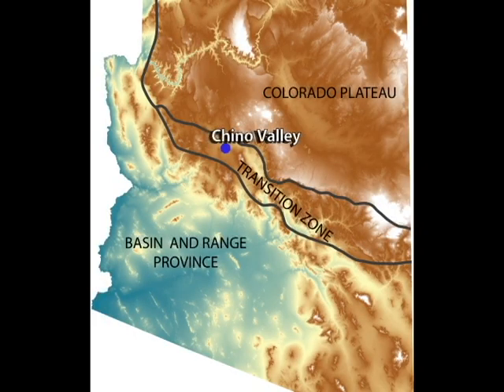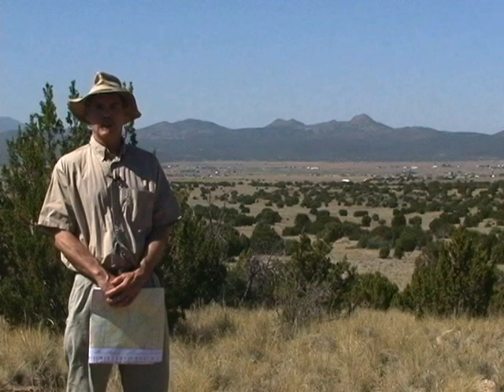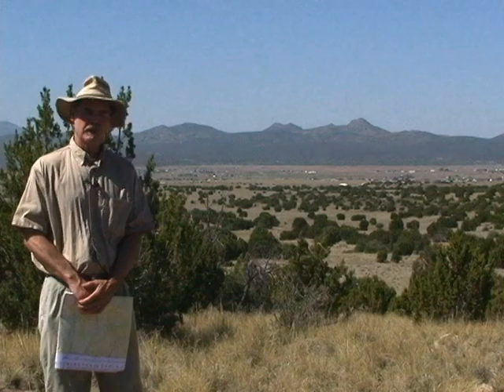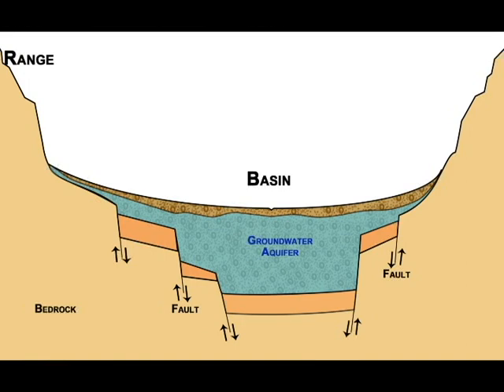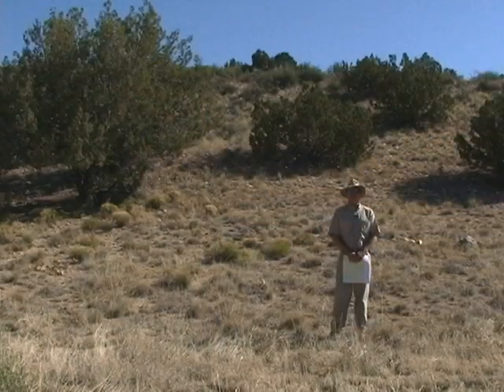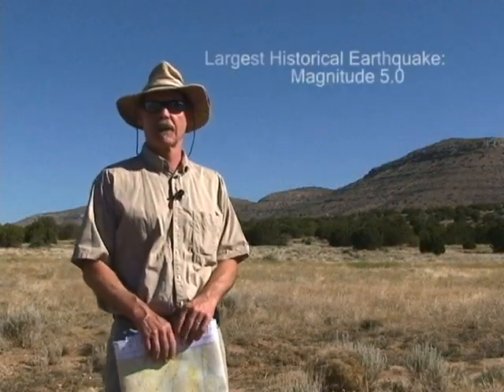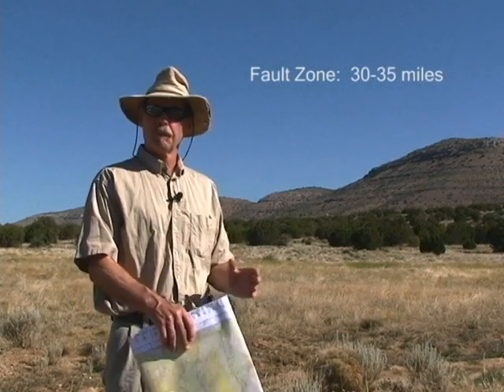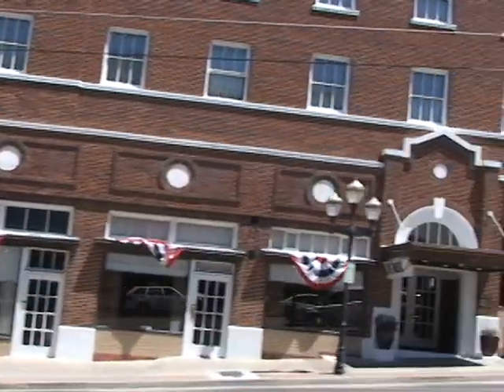Big Chino Fault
Filmed on location in Chino Valley, this ~ six minute video describes the geometry and timing of fault activity on the Big Chino Fault.  This is an active fault with a moderate recurrence rate on the order of tens of thousands of years.  It is capable of yielding earthquakes in the range of magnitude 6.5 to 7 and presents a hazard to residents of Chino Valley and nearby Prescott, Arizona.